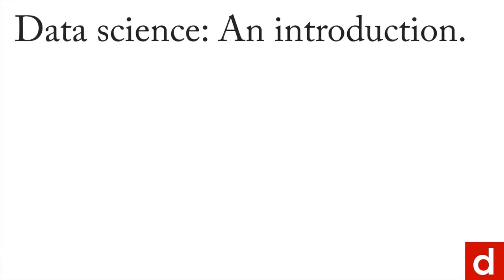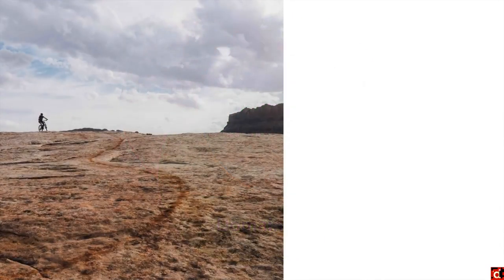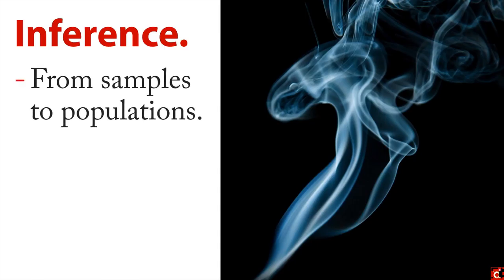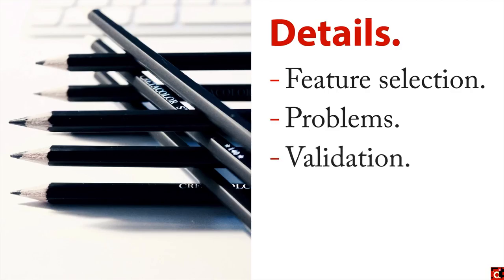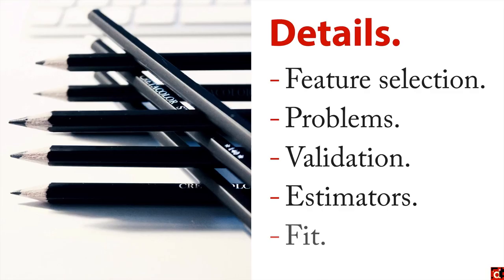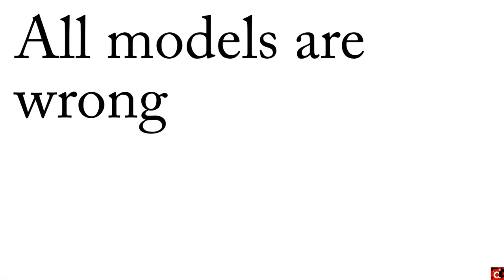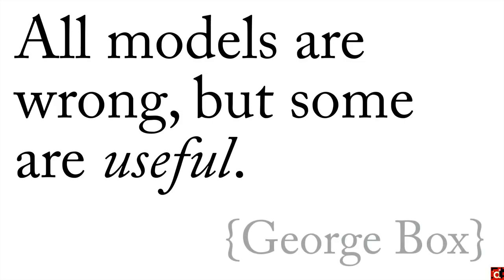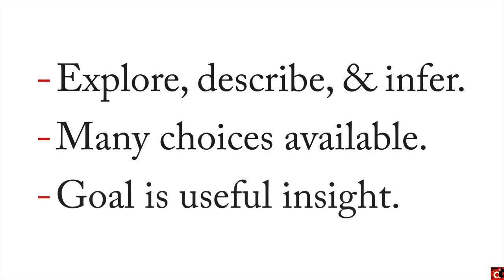Statistics Overview - Data Science: An Introduction - 5.5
The statistical analysis of data is at the heart of data science. This overview introduces the most important concepts of analysis for data science.